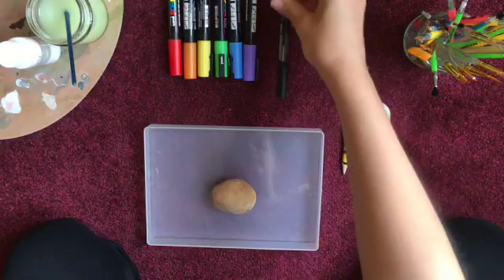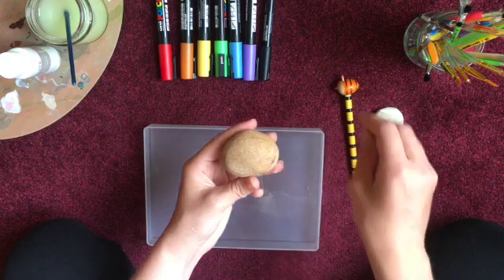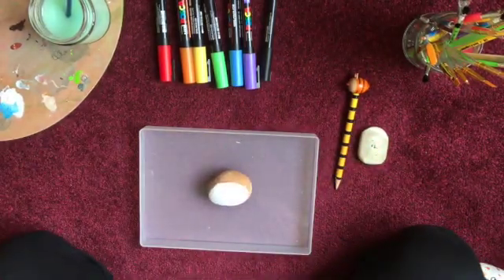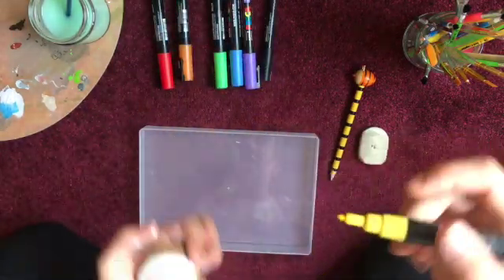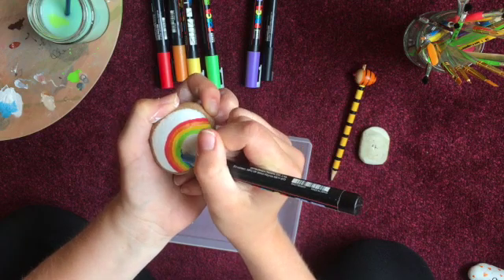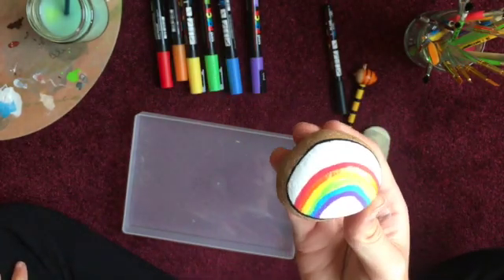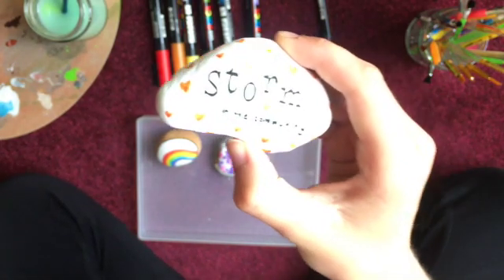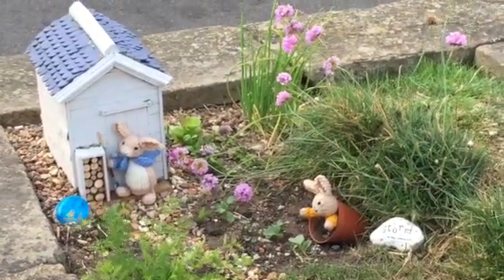Make 'n' Munch Stone painting craft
How to paint beautiful stones to decorate your garden or to give away with Storm's very own Grace Mealing.